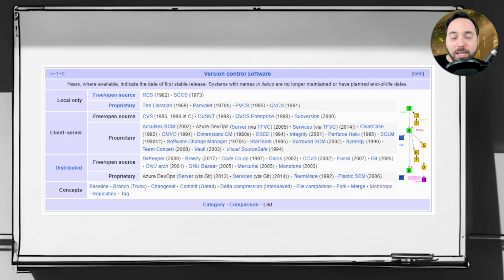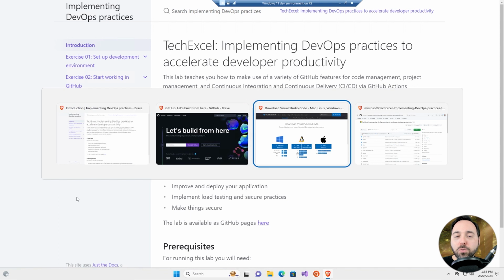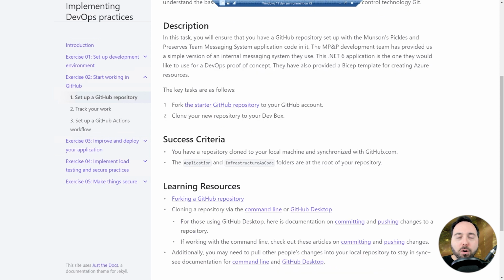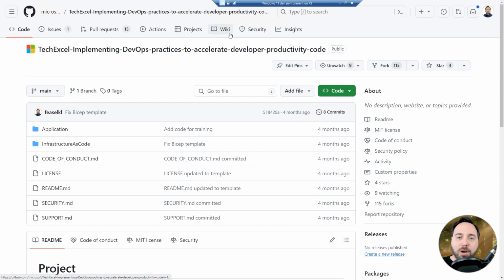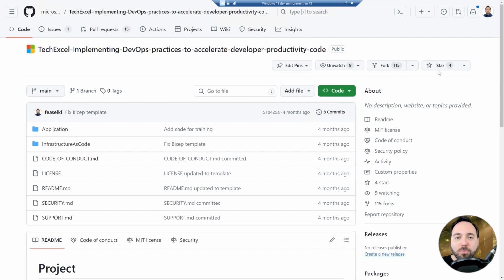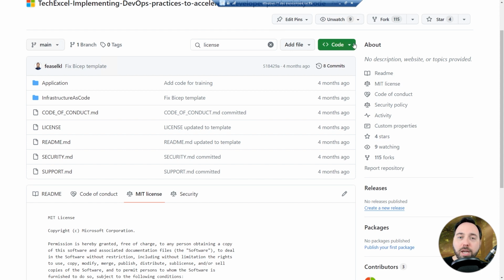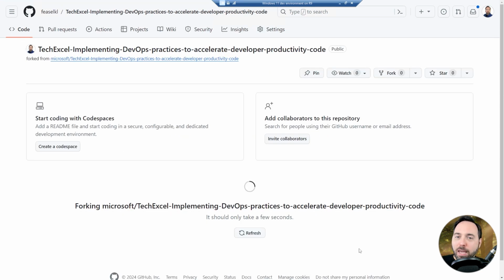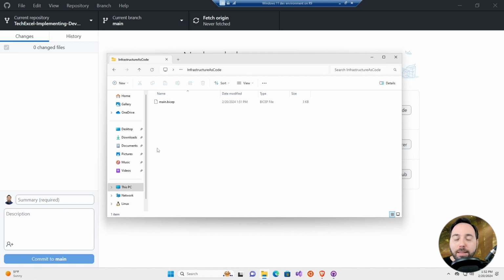Get Started with GitHub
In this video, we take a look at GitHub, centering it in the broader Git community and taking a look at what it takes to fork and clone a GitHub repository.